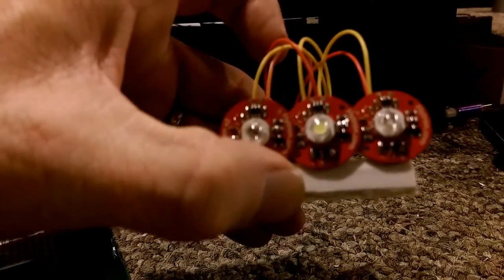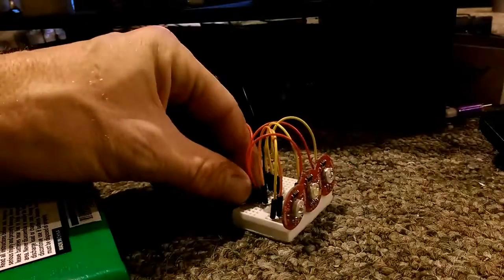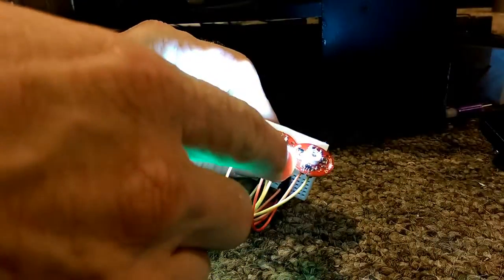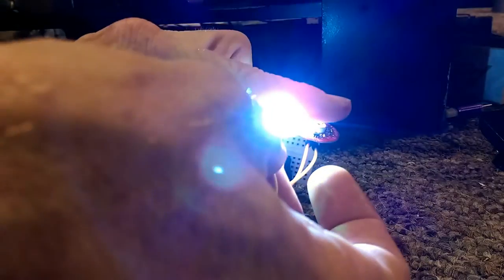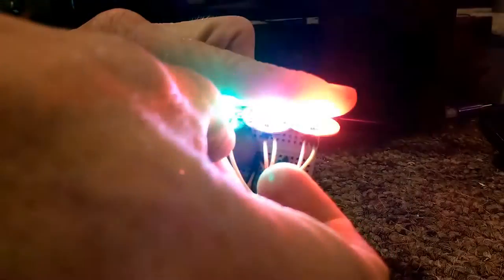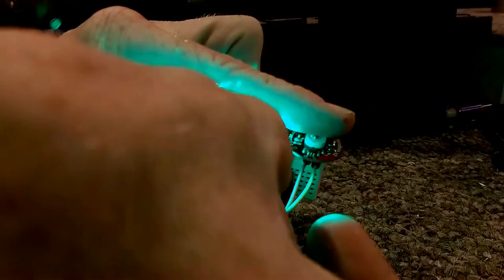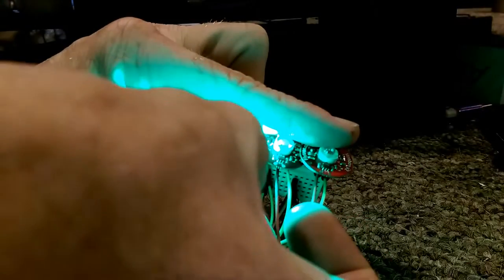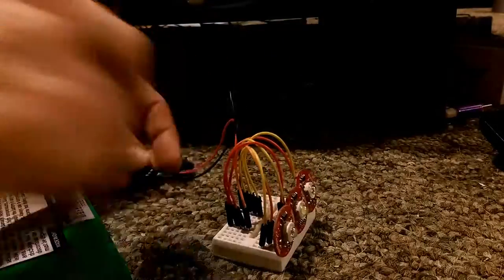Flytron Strobon strobe lights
checking out some LED strobelights to be added to my F550 Hexacopter..